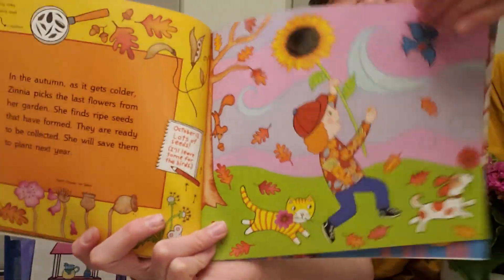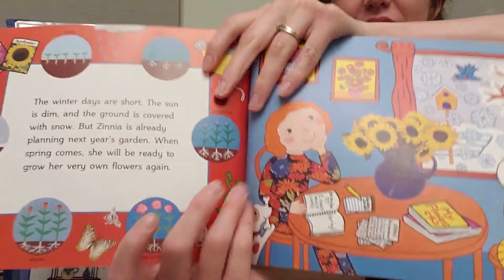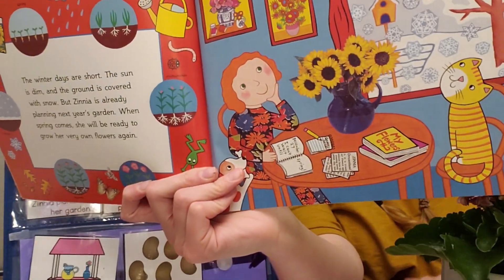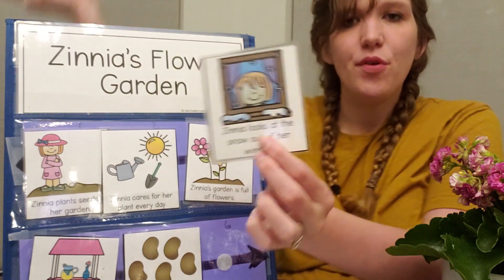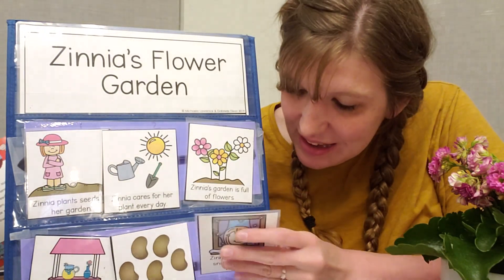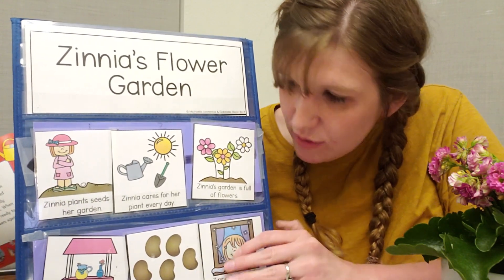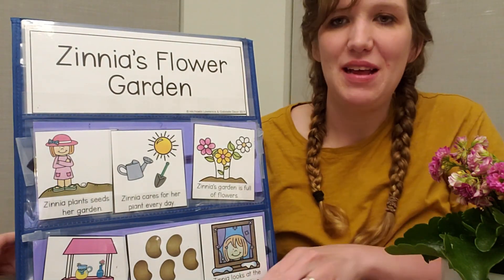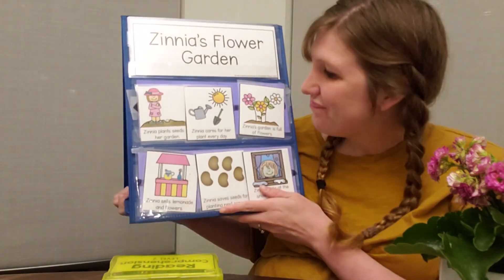lesson 2, zinnia's flower garden sequence & summarize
Made for Me